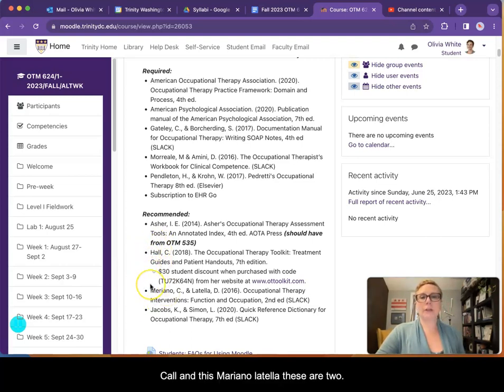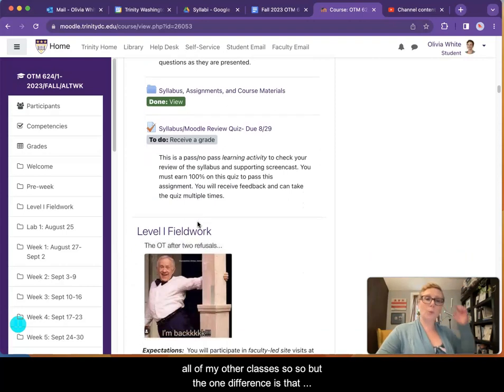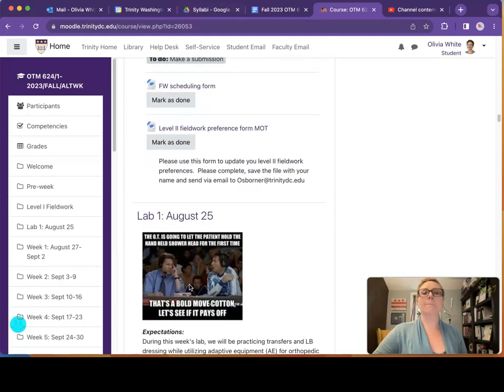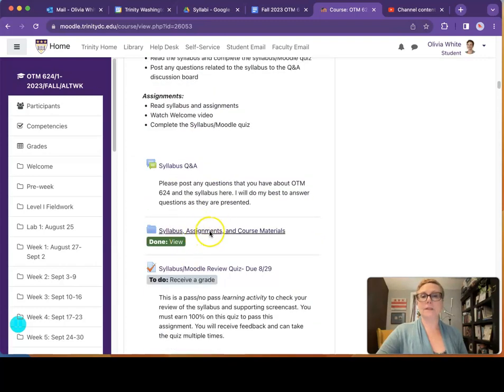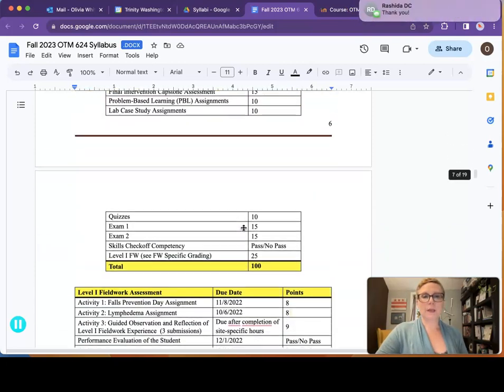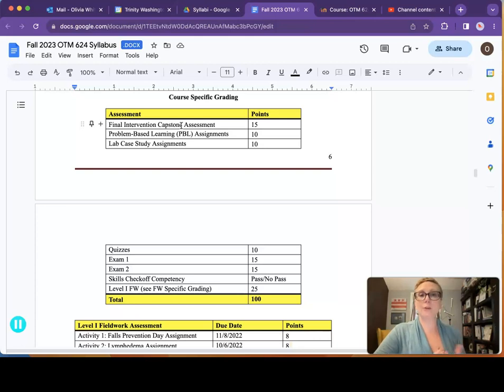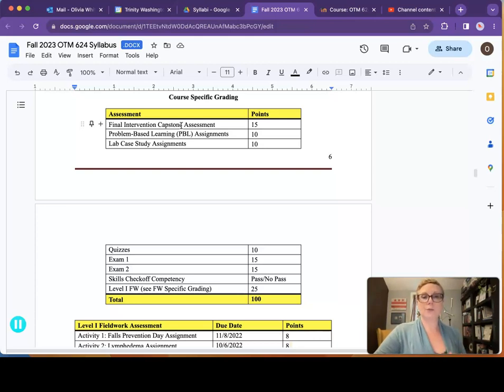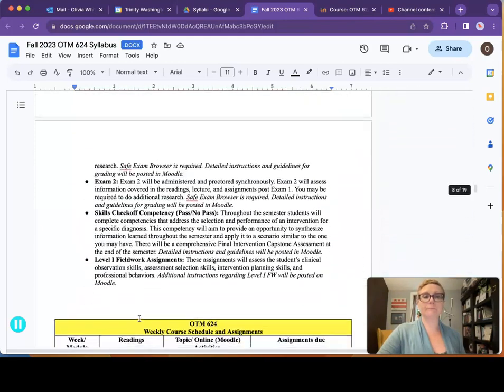Welcome OTM 624